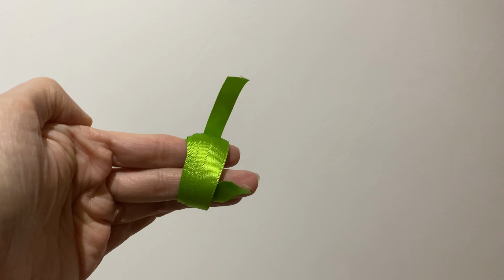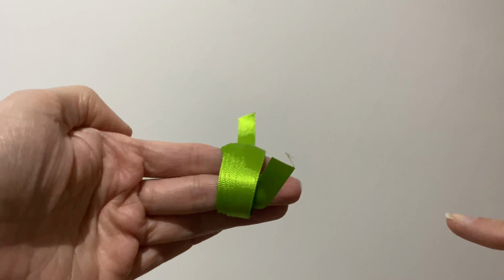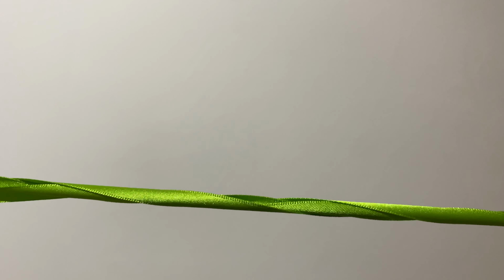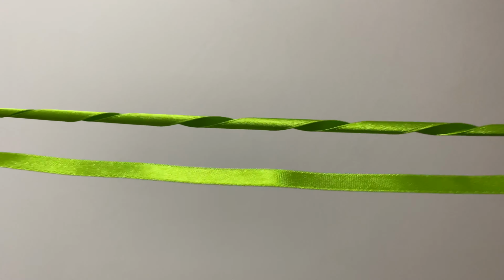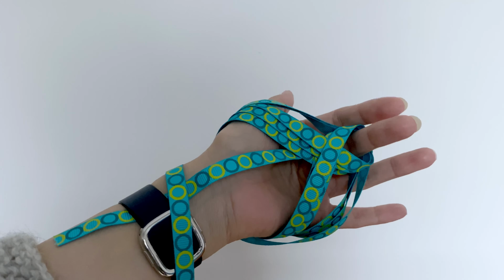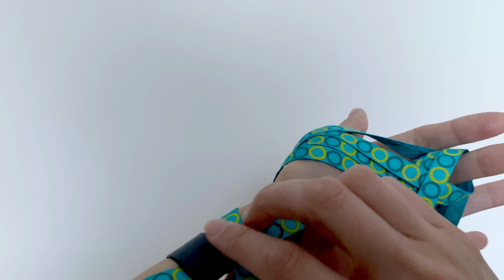Plying from a centre-pull ball (why you may want to think twice)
Some quick experiments with twist when plying from both ends of centre-pull balls and Andean plying bracelets.  I’m not here to tell anyone what to do, but I do want to help people make informed choices.  If plying from a centre pull ball works well for you then do it!  There will be a longer video in due course, exploring all the questions I have about twist and consistency when using these methods.  Is there anything you'd particularly like me to try?

**I love helping people learn about fibre arts... I also have to pay the bills!  A lot of work goes into these videos so if you found it helpful, please consider supporting the channel by: